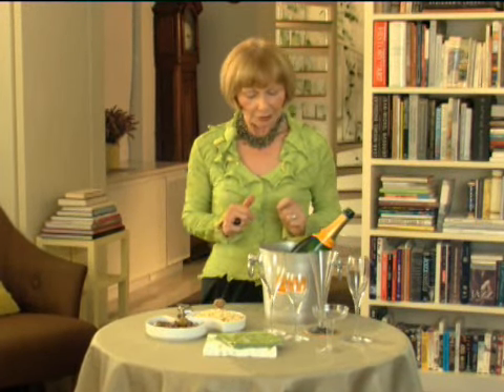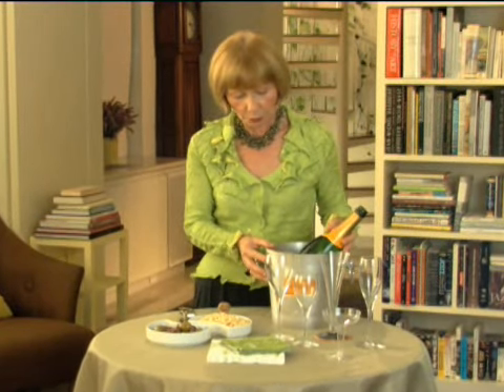Champagne 101: The Chill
Tips from Mireille Guilano and FrenchWomenDontGetFat.com